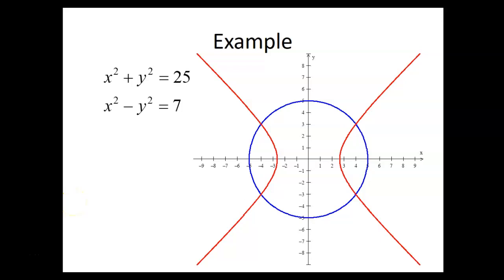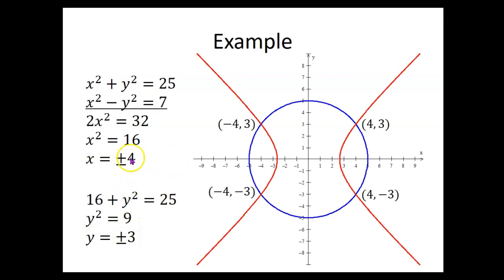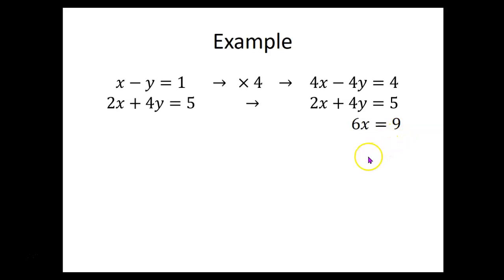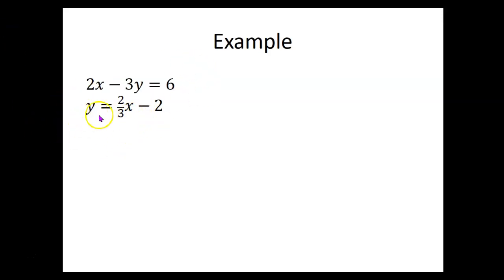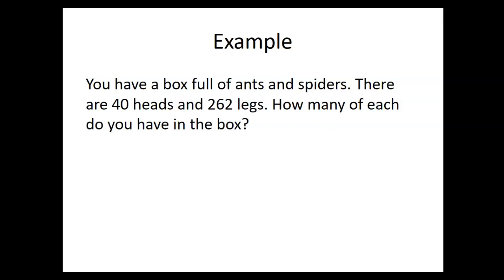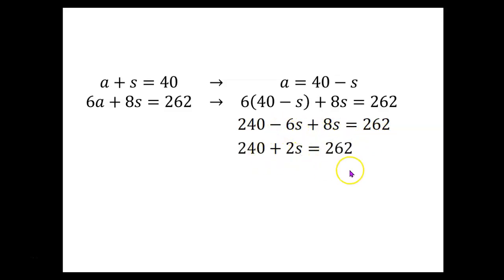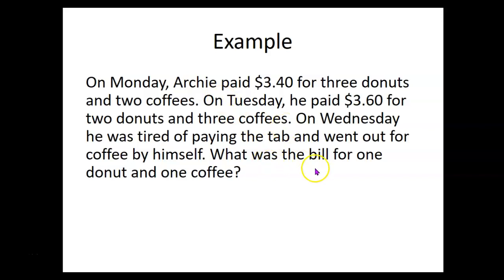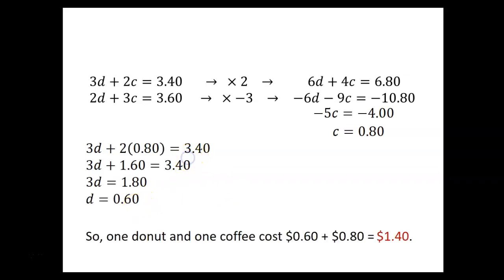6.2 Two-Variable Linear Systems part 2